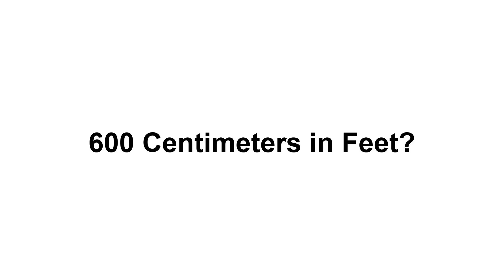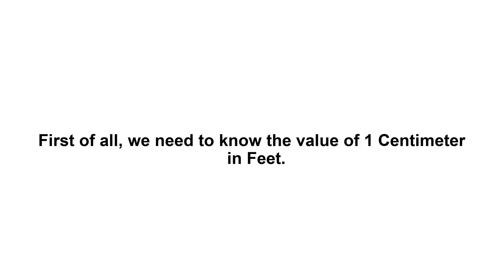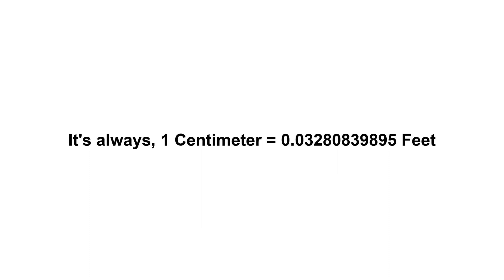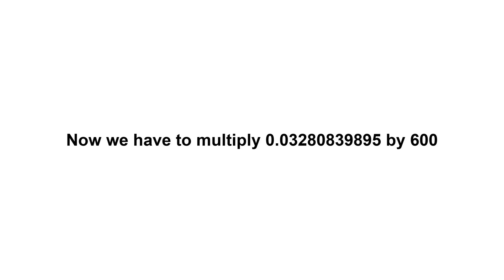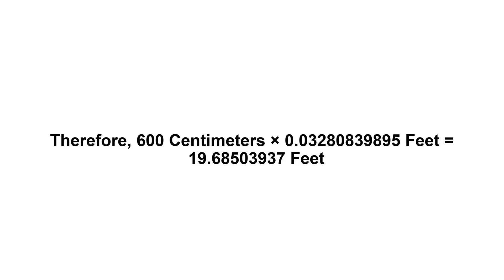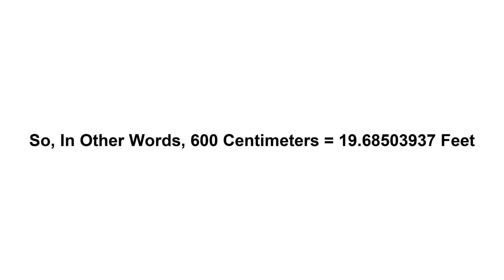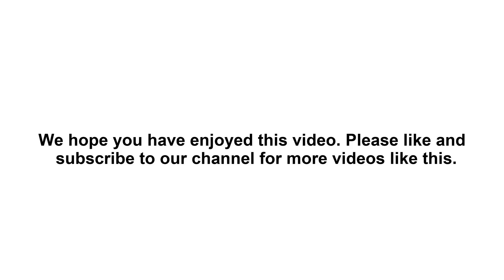600 cm in feet? How to Convert 600 Centimeters(cm) in Feet?